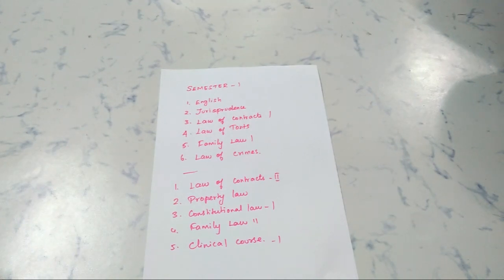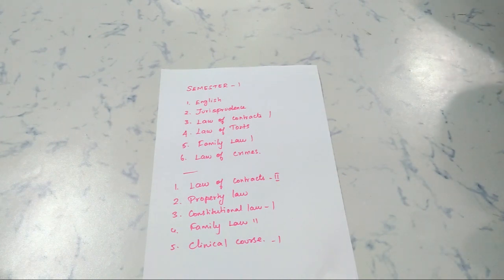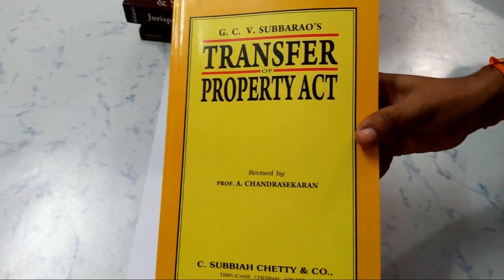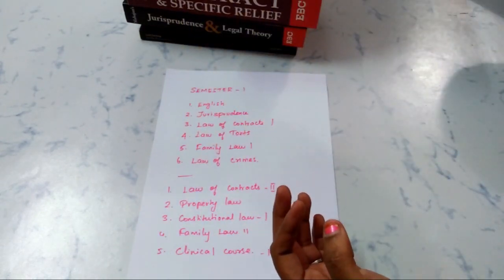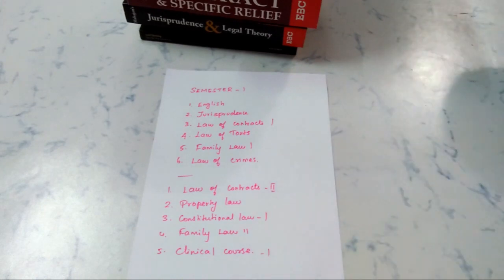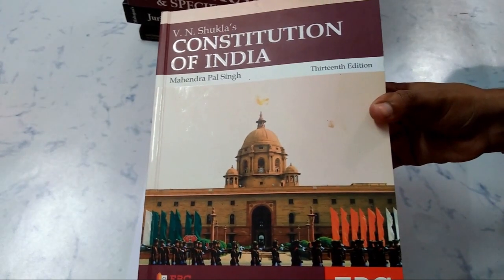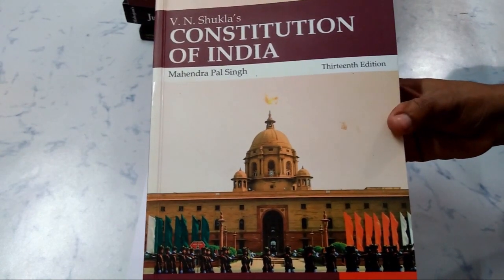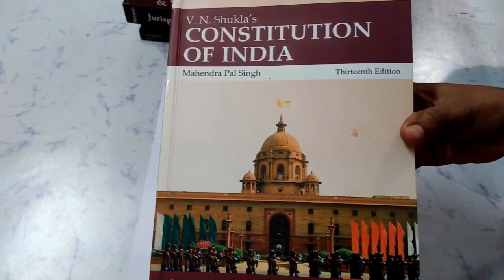What textbooks I bought for my 1st year LLB course | Study Law with Aishu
Hi friends!
Today i am going to share with you the textbooks i bought for my 1st year LLB course. So if you are about to buy textbooks for your course you can prefer the authors mentioned in this video.

thanks
Aishu